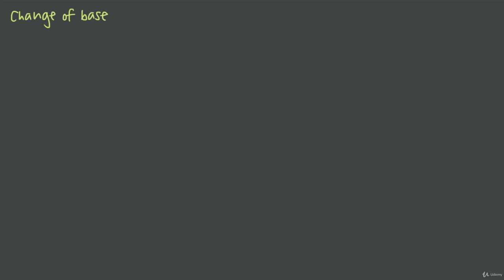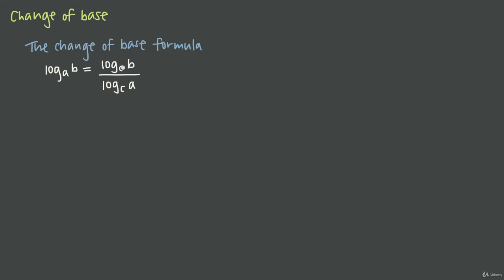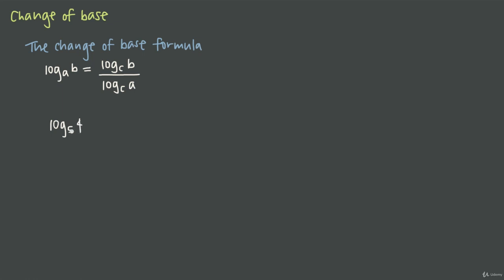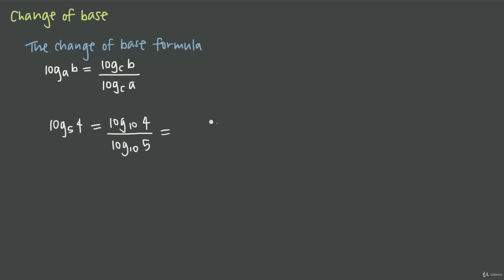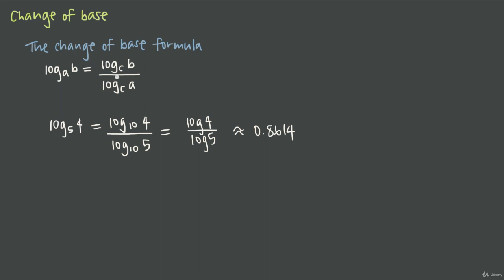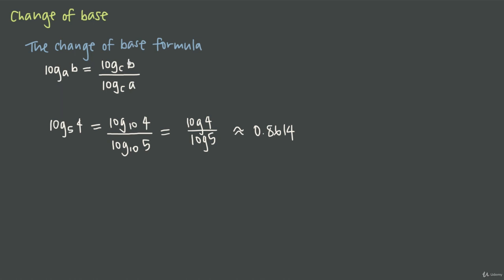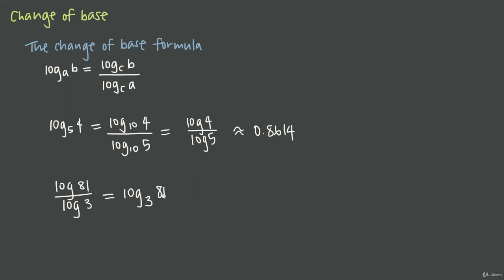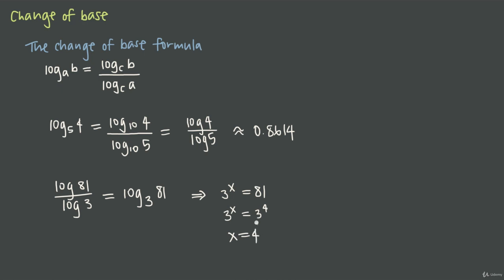19 Change of base